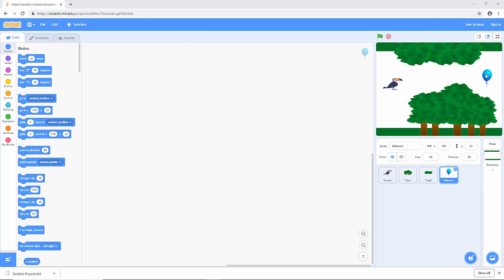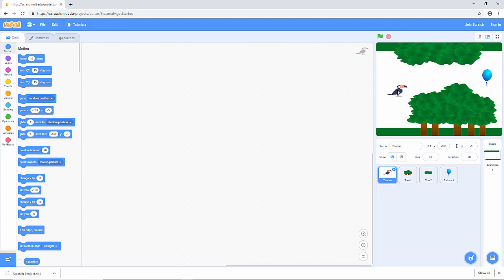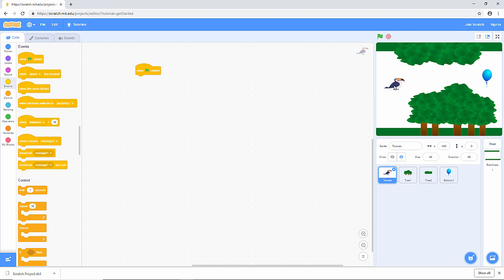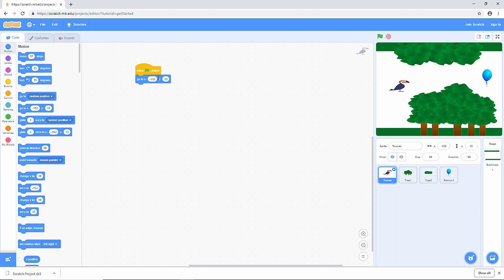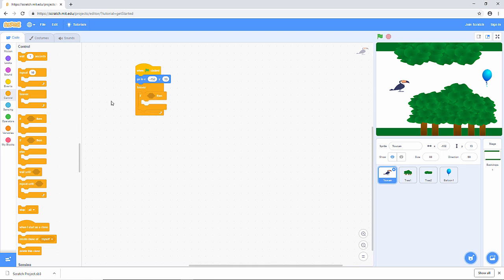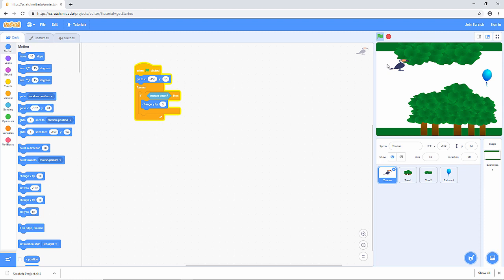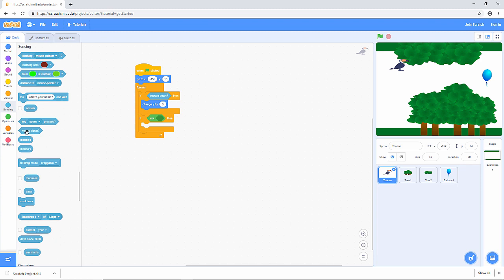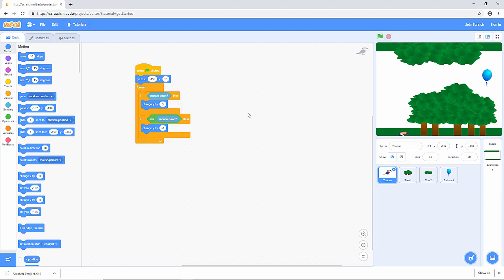Scratch Programming Flappy Toucan Game Program the Flight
This is the third in a series of videos about how to create a game in Scratch 3.  This video shows you how to write a Scratch program to make the flappy toucan move up and down.